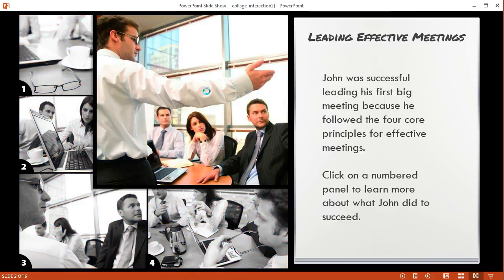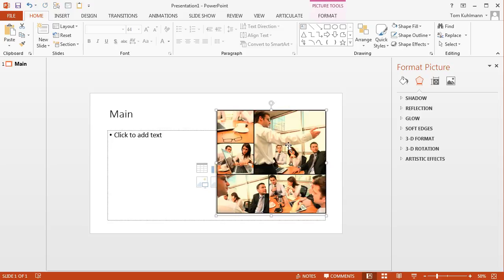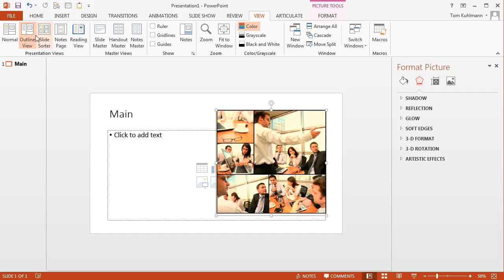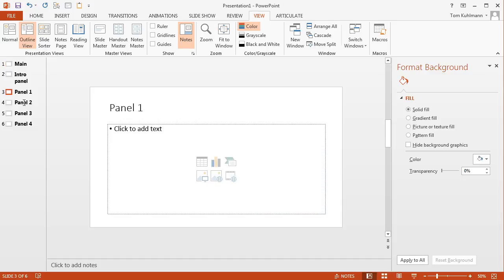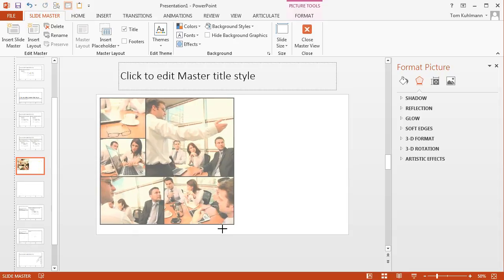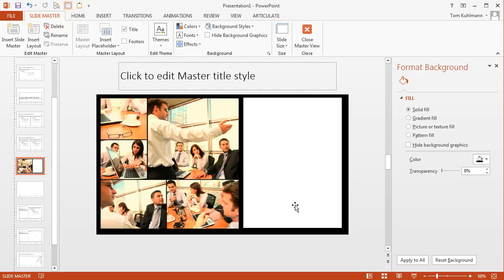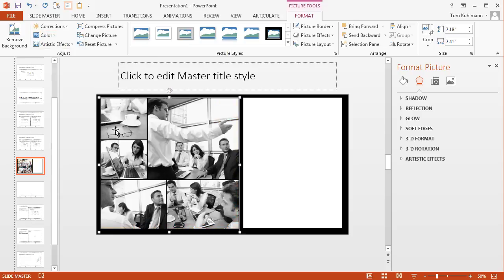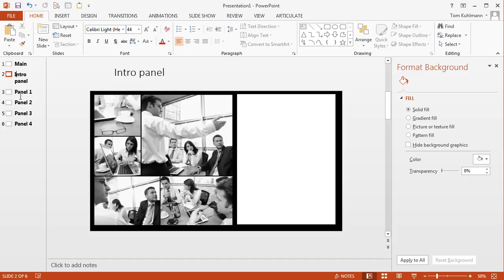19 How to create an interactive story with links, part 1